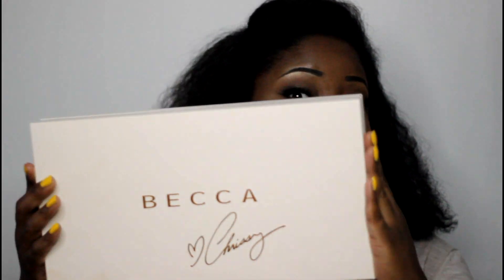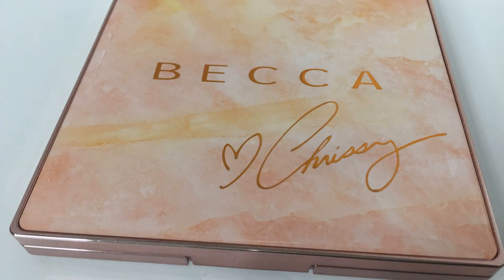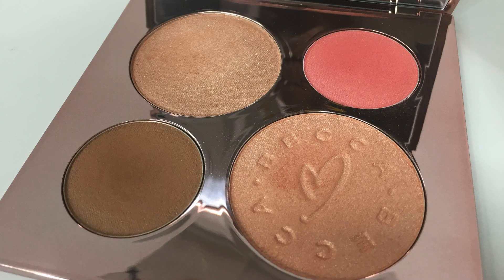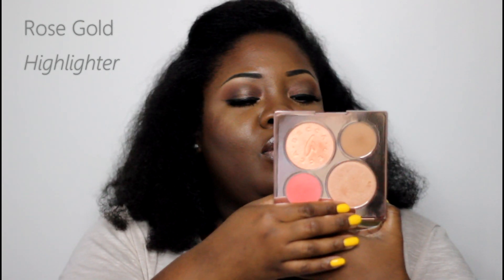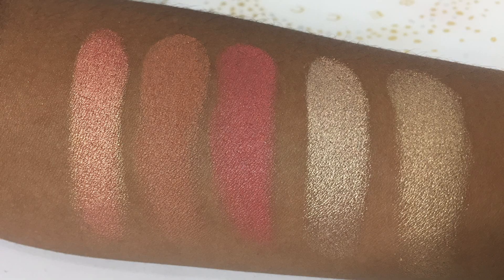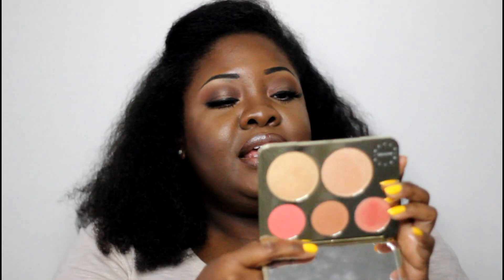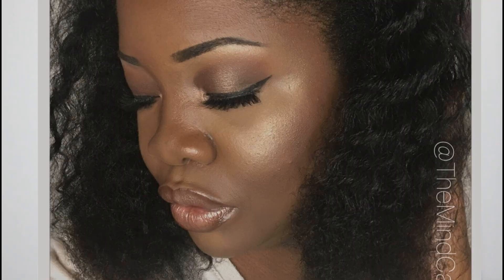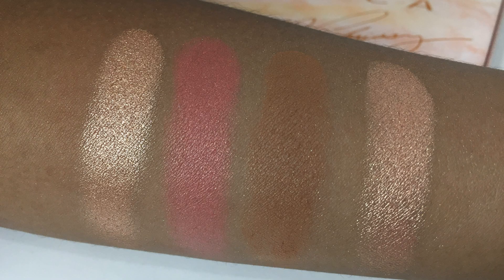Becca Palette Showdown | Chrissy or Jaclyn for WOC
Becca Cosmetics Launched the new Glow Face Palette in collaboration with Chrissy Teigen this month and I am reviewing the palette and swatching all the colors for you. We are also going to take a little look at the Jaclyn Hill Collection and compare the two.

*BeccaXChrissy Palette

*Hair in this video is natural, I've been natural 6 years. This is a braid out on blow dried hair.
*Nails in this video are OPI Nail Polish "Exotic Birds Do Not Tweet".

"CYBER KISSES" T-SHIRT
1X, 2X, 3X Available too!

2. Favorite Shapewear from ShopBellaBody.
Save a little with code: "TheMindCatcher"

6. *TRY OCTOLY/Get Free Products to Review

1. Wide 6 drawer set
2. Tall 3 drawer set